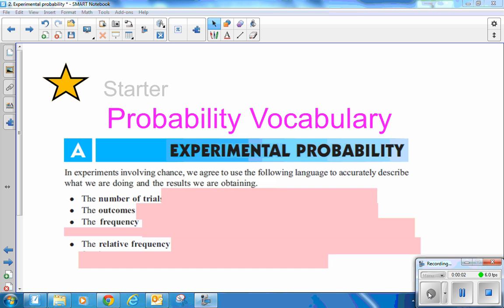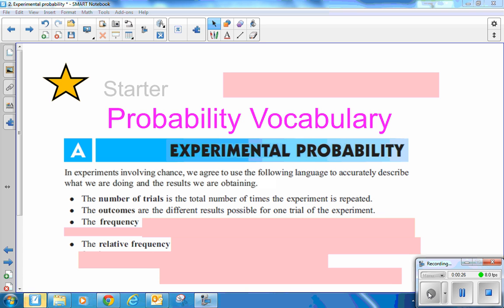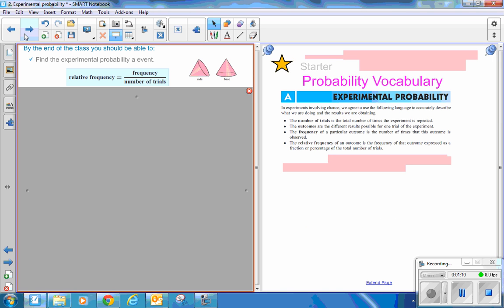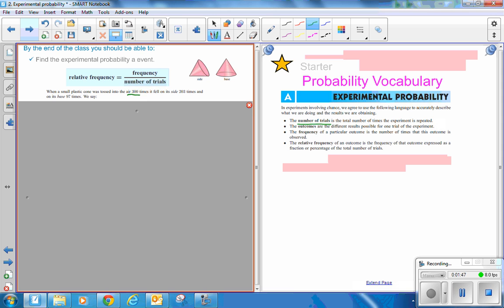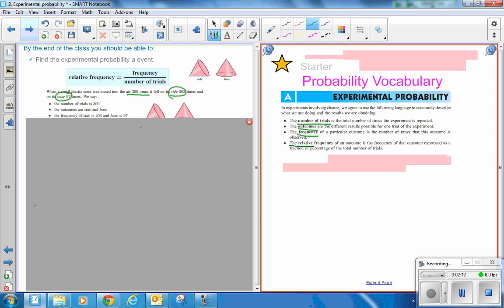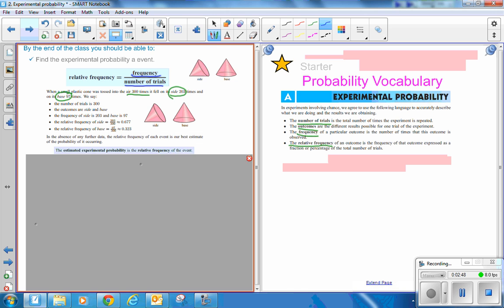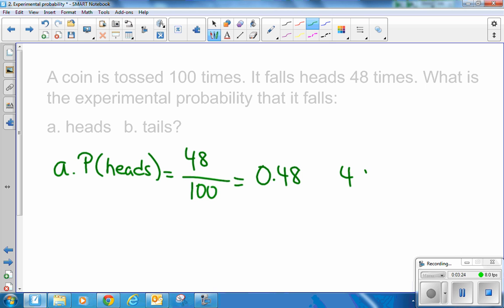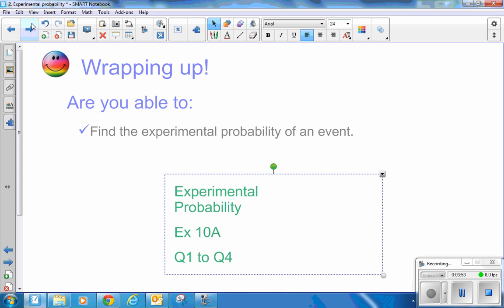2 Experimental Probability